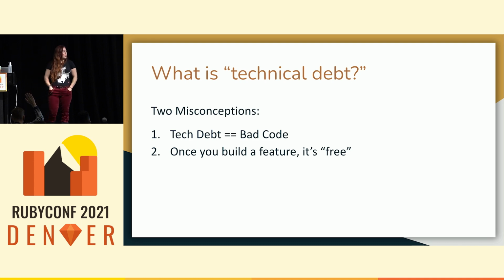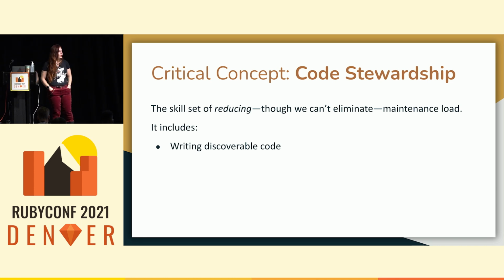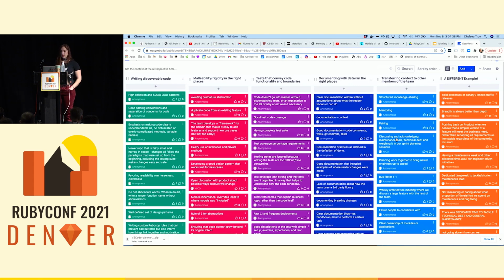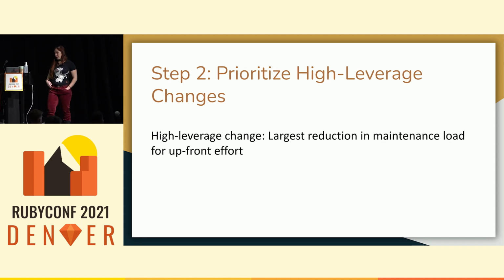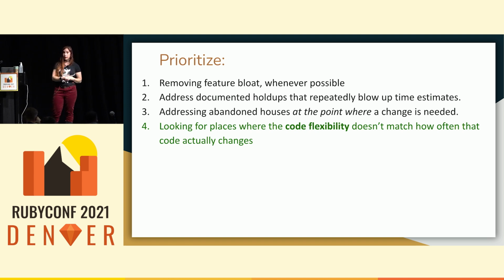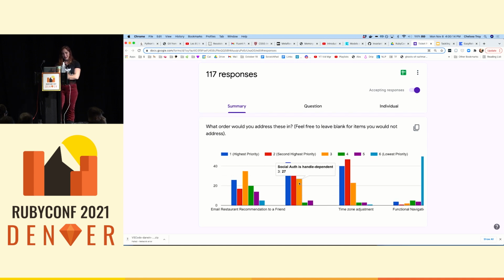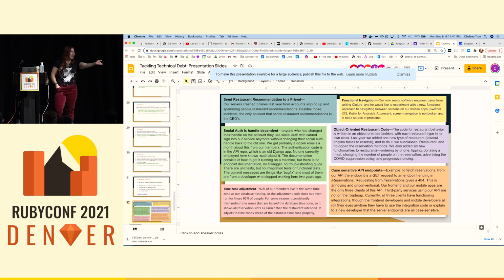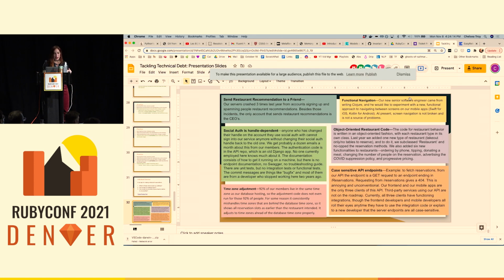RubyCond 2021 - Workshop: Tackling Technical Debt: An Analytical Approach by Chelsea Troy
Workshop: Tackling Technical Debt: An Analytical Approach by Chelsea Troy

Getting out of tech debt can feel like a Sisyphean task. After weeks of work, the success case is for the app to work the same as it used to. Organizations often declare code bankruptcy and rewrite working systems from scratch. How do we end up here? And how do we alleviate, or even better, prevent such a situation?

In this workshop, you will learn how to measure tech debt and address the areas of highest need first. You’ll learn to identify high leverage code changes and separate those from renovations. You’ll also learn about the skills tech teams can use to prevent and reduce tech debt.